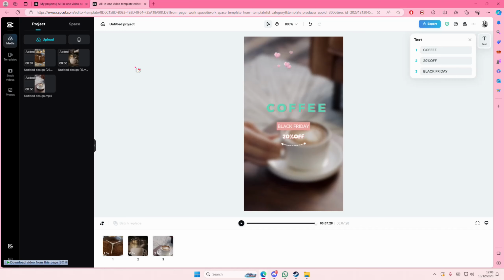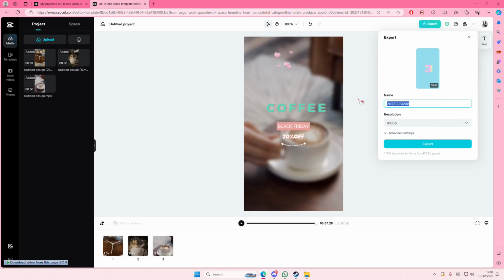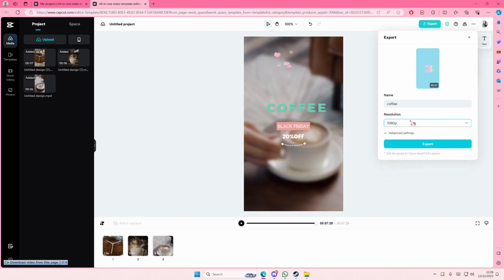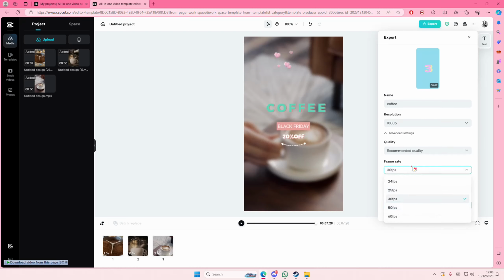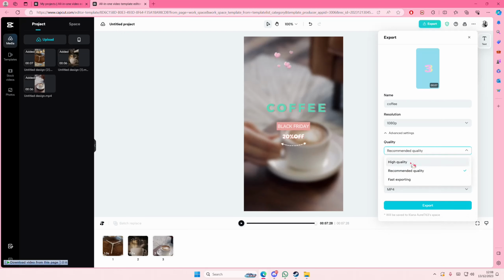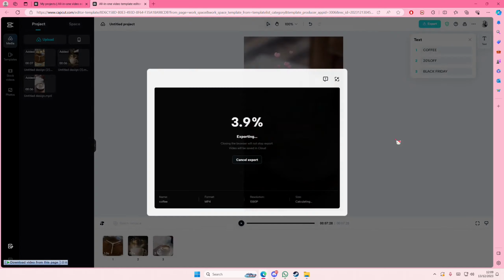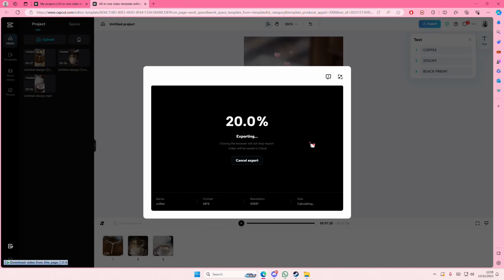~ MP4 vs. Other Formats: Which Gives the Best Quality? Mastering Video Export Settings on CapCut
Welcome to another insightful tutorial on our channel! 🚀 In this video, we delve deep into the world of video exports, specifically exploring the battle between MP4 and other formats to determine which truly delivers the best quality. If you're a CapCut enthusiast looking to master the art of video export settings, you're in the right place!

🎬 Mastering Video Export Settings: MP4 vs. Other Formats

Have you ever wondered about the optimal video format for the highest quality exports? Today, we demystify the choices between MP4 and other formats, guiding you through the intricacies of CapCut's export settings.

🚀 Unlock the Secrets of CapCut Export Efficiency

Optimizing your video export settings is crucial for streamlining your editing process. We'll show you how to customize settings to significantly reduce export times, allowing you to boost your editing efficiency and get your content out faster.

🌈 Discover CapCut's Advanced Settings for Stunning Videos

CapCut offers advanced settings that can take your video quality to the next level. Learn how to tailor your resolution, frame rate, and other advanced options to achieve stunning video results.

🎓 Quick Tips for a High-Quality Export Every Time

Say goodbye to long export waits! Our tutorial provides actionable tips to ensure a high-quality export every time, saving you hours of waiting and frustration.

Ready to enhance your video editing game? Dive into the tutorial now and become a master of CapCut's export settings! If you have any questions, drop them in the comments below, and I'll personally make sure to answer them. Happy editing! 🎉✨